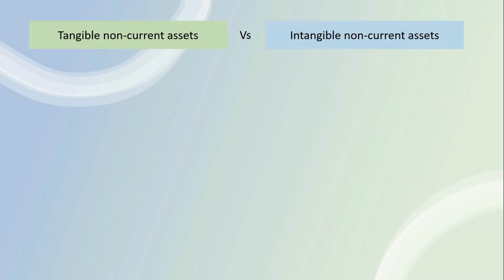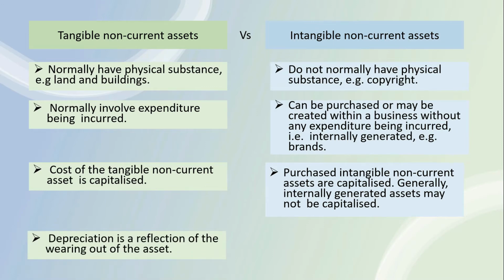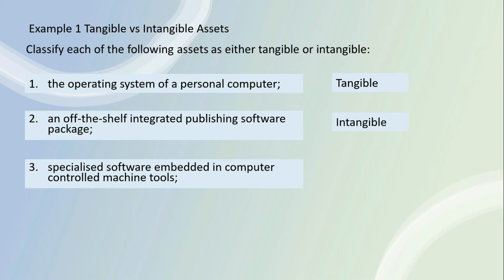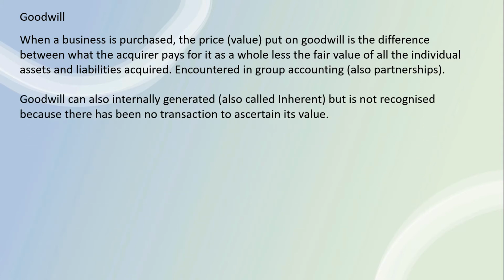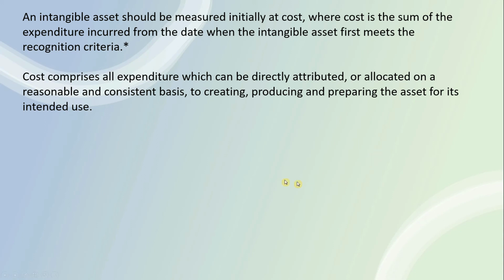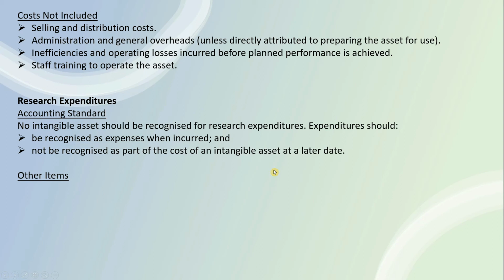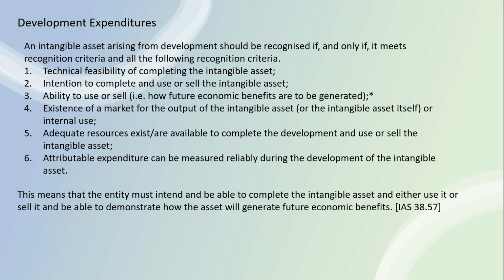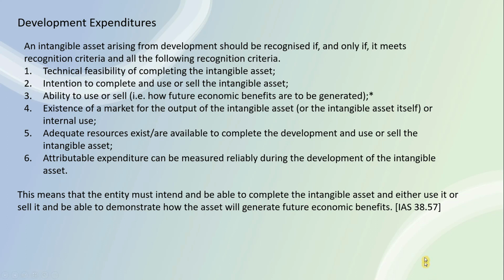Intangible Asset part 1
Part D of Financial Accounting (F3 ACCA syllabus). In this video student will learn introduction of Intangible Non Current asset, definition, examples,  the differentes between Tangible Non Current Asset, research and development cost and a few questions